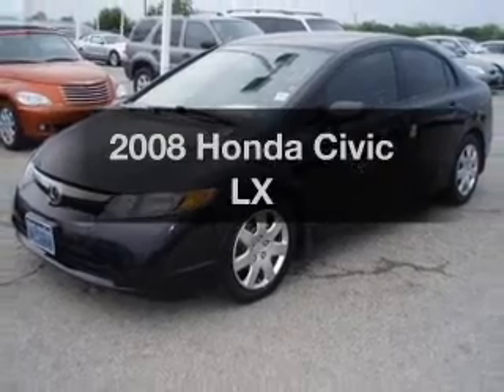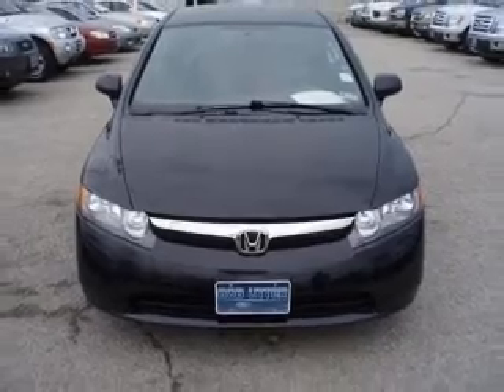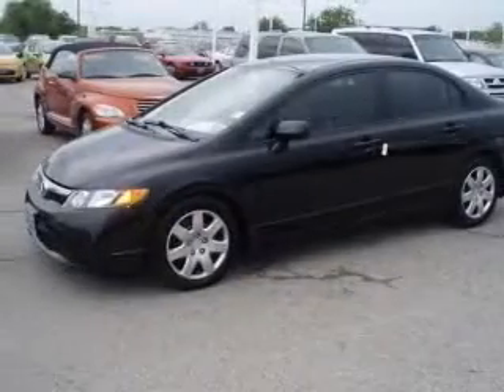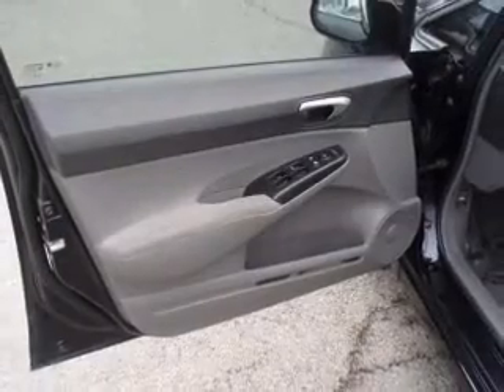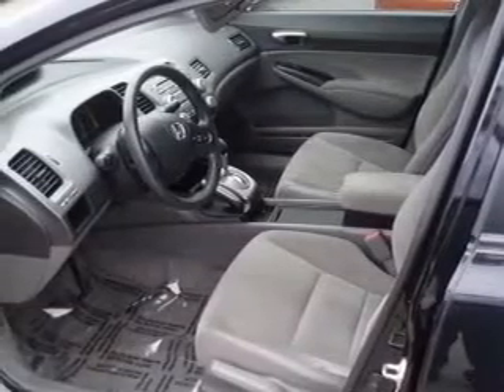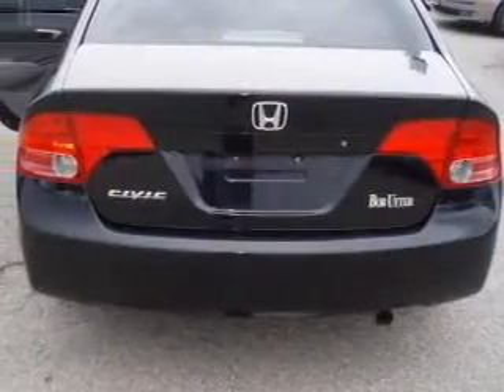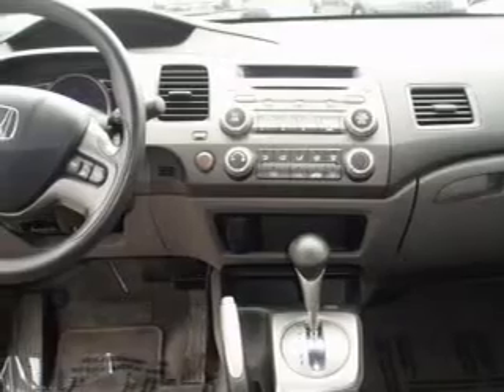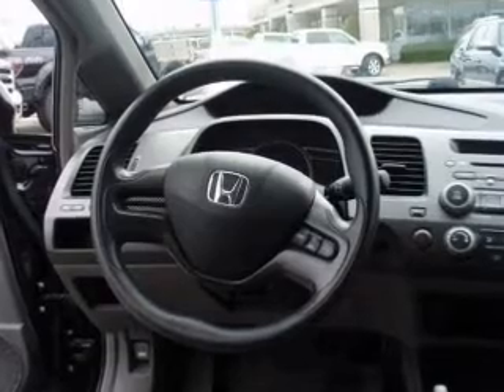2008 Honda Civic - Sherman TX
Year: 2008
Make: Honda
Model: Civic
Trim: LX
Engine: 1.8 liter inline 4 cylinder 16 valve
Transmission: 5-Speed Automatic
Color: Nighthawk Black Pearl
Mileage: 60587
Address:
2525 Texoma Parkway